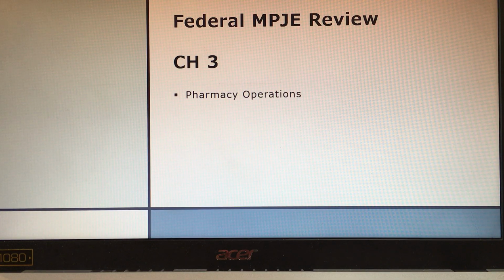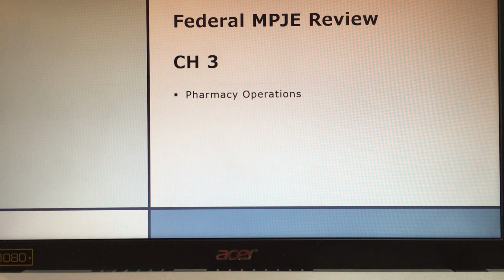3. Federal MPJE Review_CH 3_ Pharmacy Operations